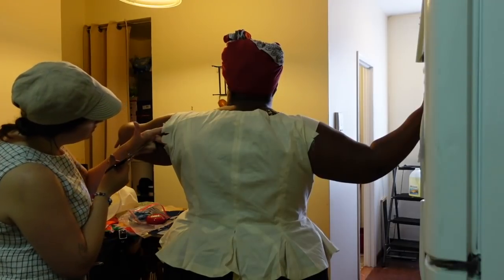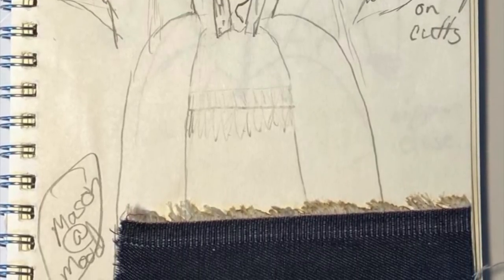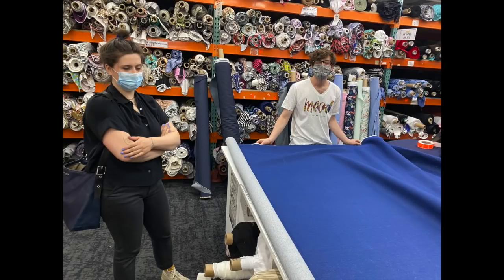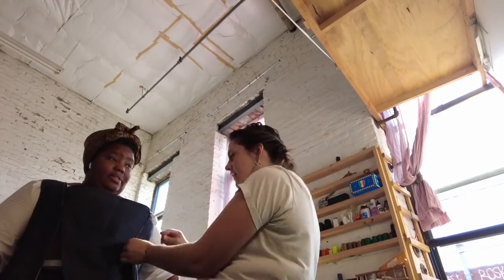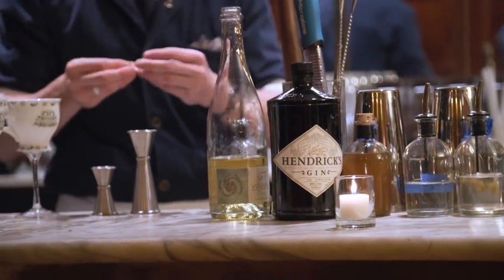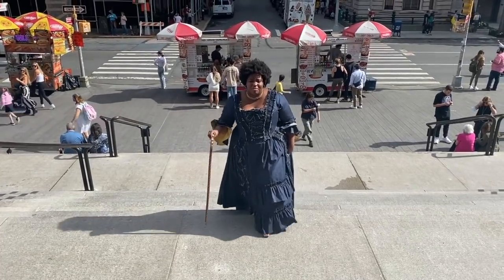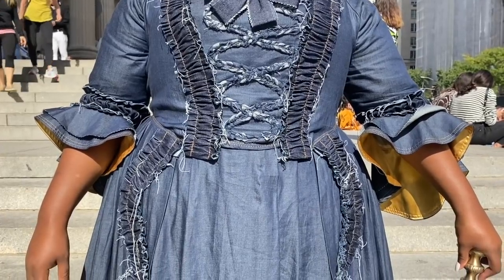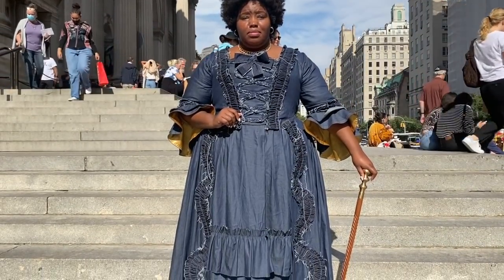What I Would Have Worn to the Met Gala || Dress Address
Video from the Antiquarian Dinner was done by Jane Kratochvil.  Follow them on Instagram at Credit @JaneKratochvil.